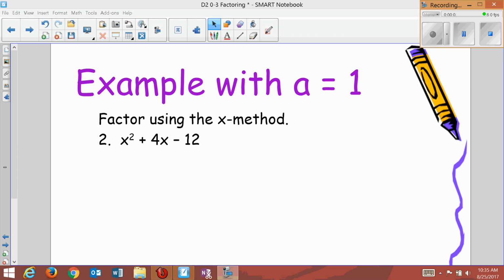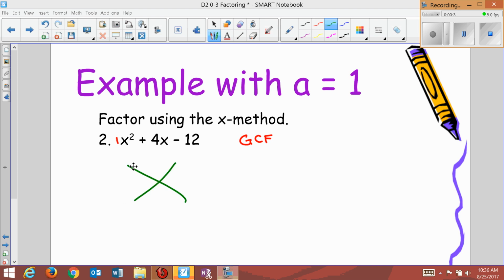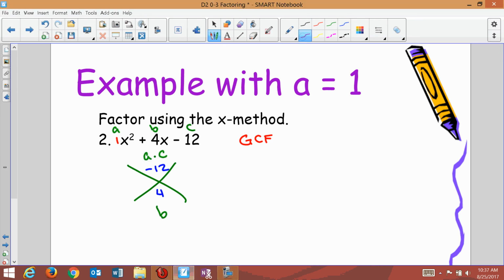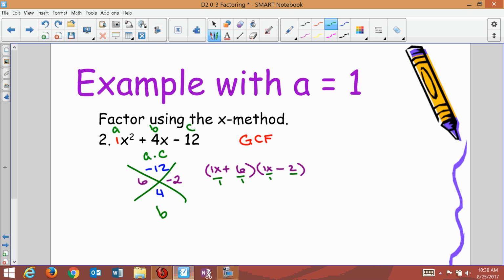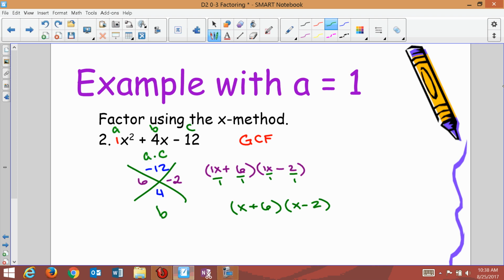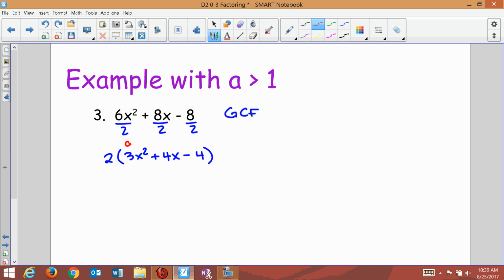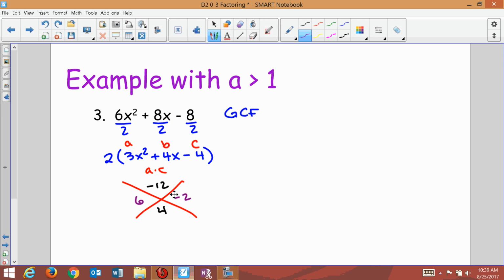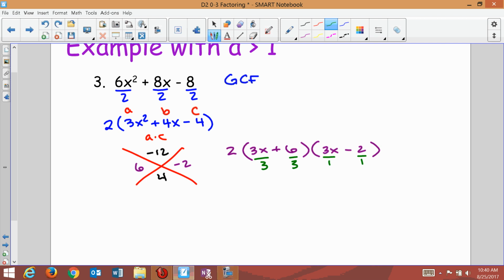0-3 Examples 2 and 3 Different Values of a